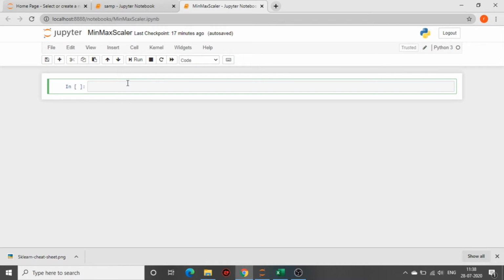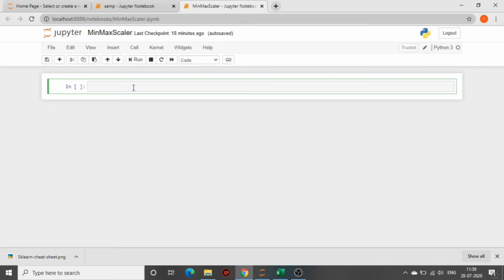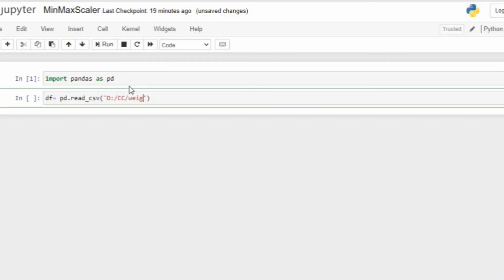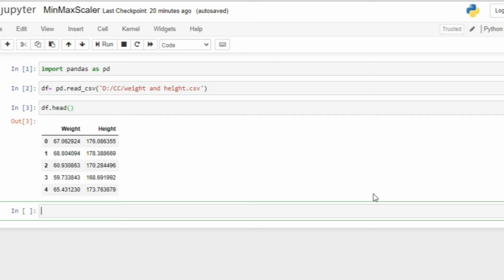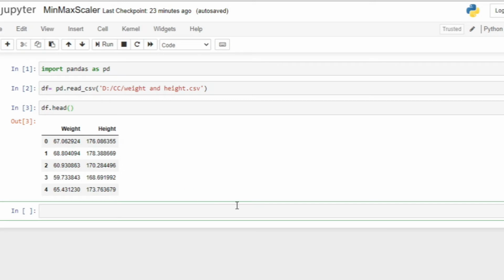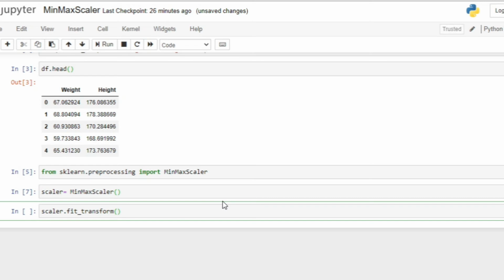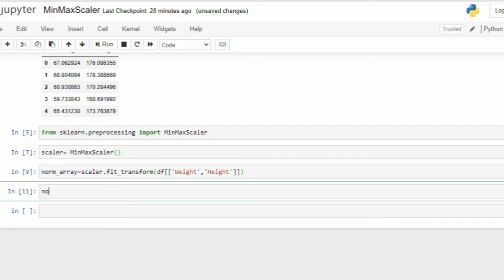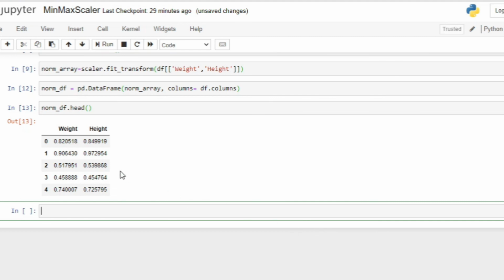Famous Normalization Technique | MinMaxScaler | SKlearn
In this video you will come to know the most popular and widely used normalization technique which is MinMax normalization with the help of sklearn's MinMaxScaler library.